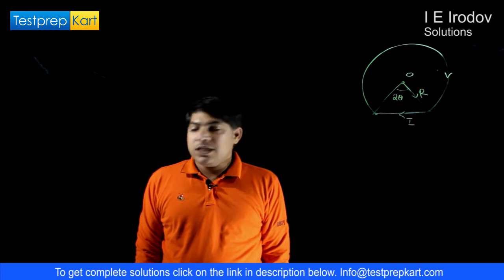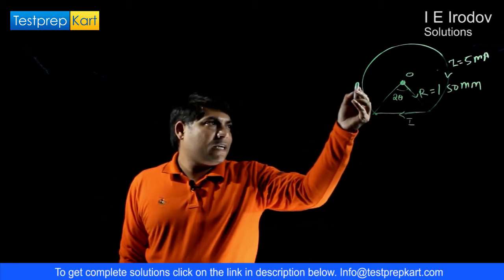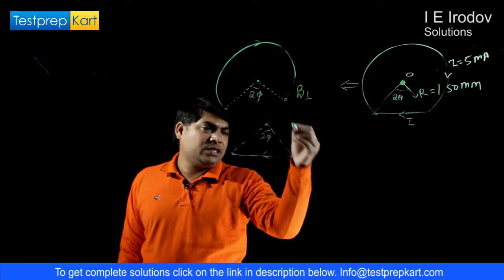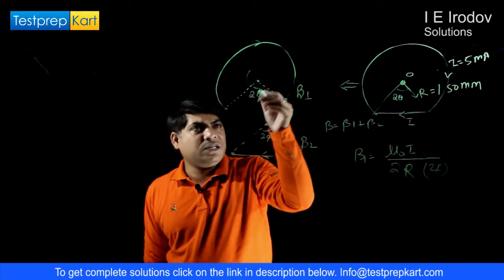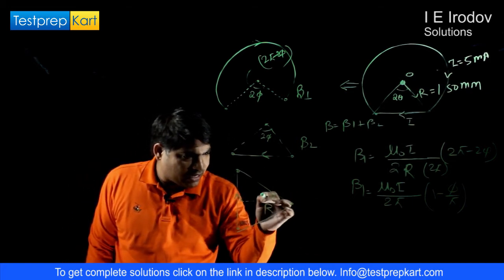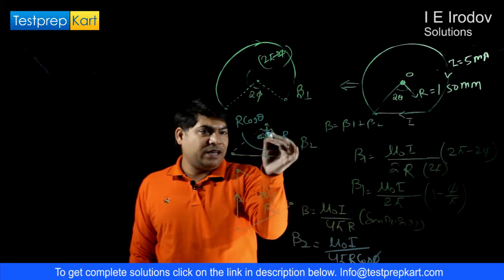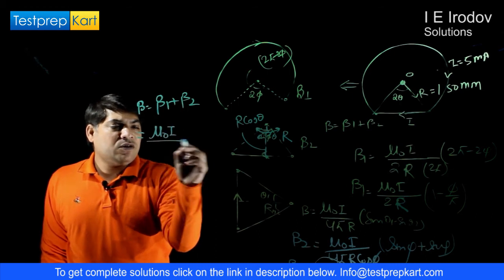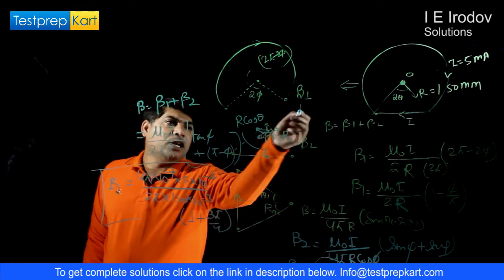I E Irodov Solutions - Electrodynamics (Constant Magnetic Field and Magnetics) - Q 3.222